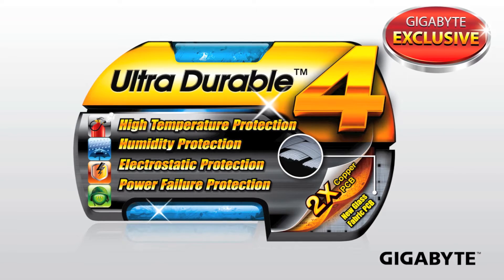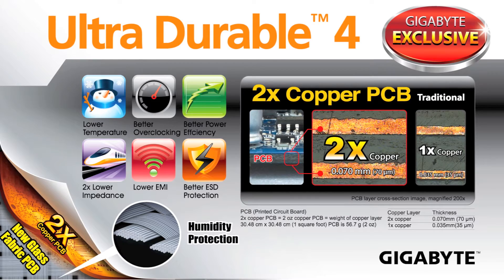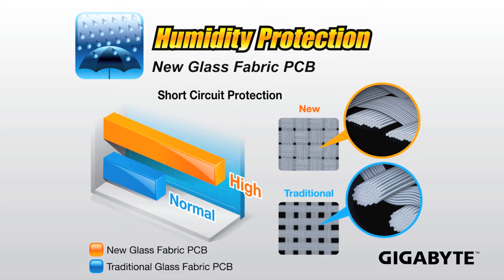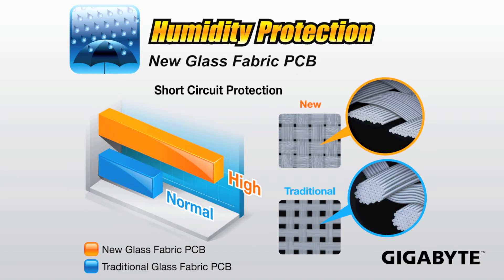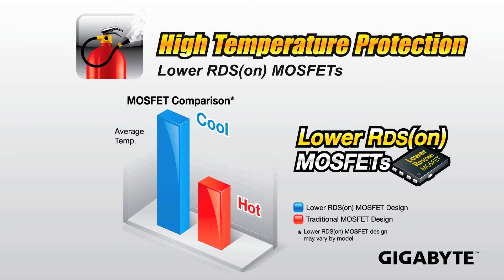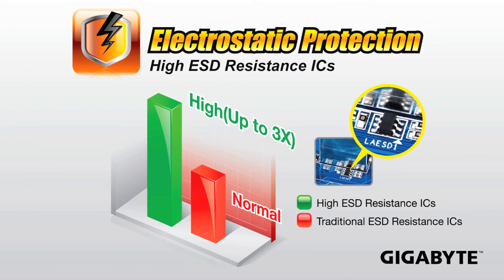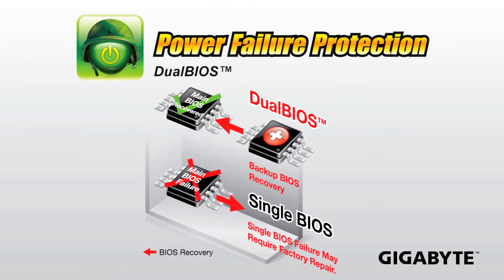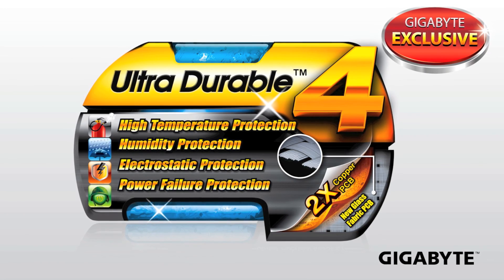Ultra Durable™ 4 technology on GIGABYTE 7 Series Motherboards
GIGABYTE Ultra Durable 4 technology helps to extend motherboard lifespan by incorporating a range of exclusive technologies that guarantee DIY PC builders the absolute best protection for their PCs. These Ultra Durable™ technologies include High Temperature Protection, Humidity Protection, Electrostatic Protection and Power Failure Protection.